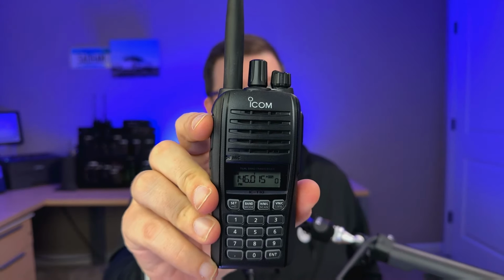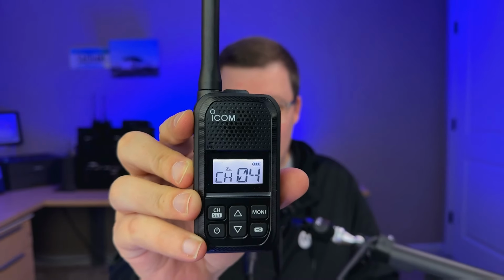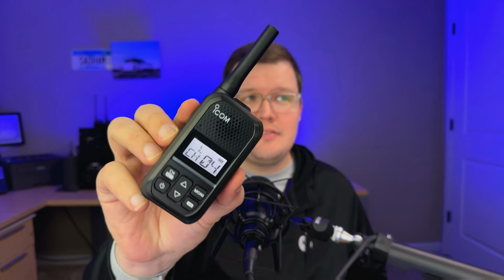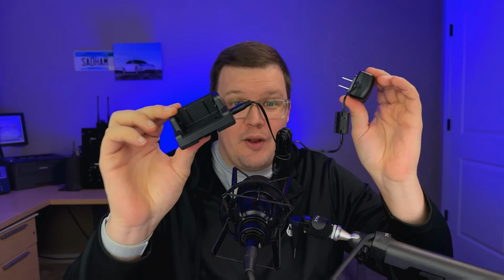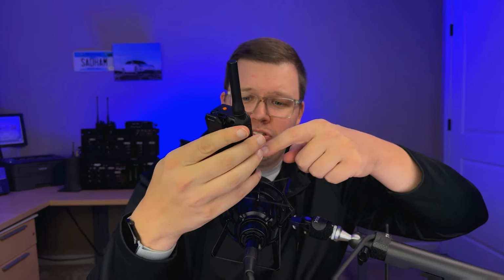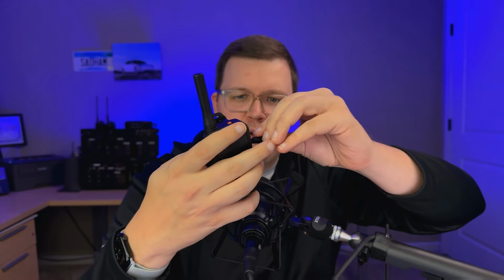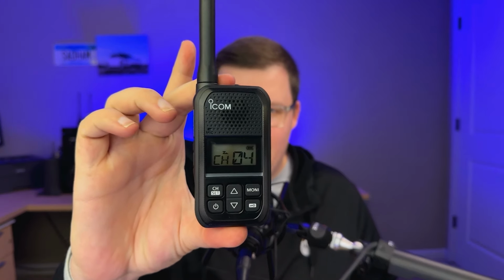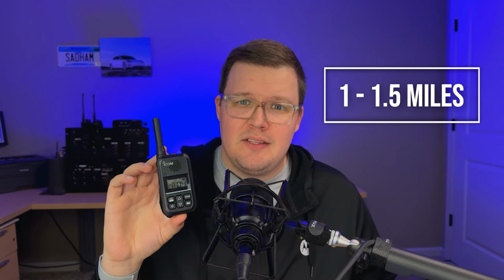Best Two Way Radio For Business - Icom F200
Looking for the best two-way radio for your business? We’ll cover essential features, ease of use, range, durability, and cost-effectiveness, showing you why the Icom F200 stands out as a practical choice for professionals in industries like construction, hospitality, and retail. Whether you're looking to improve team coordination, safety, or productivity, find out how the F200 could be the best fit for your business needs.

Chapters
0:00 Introduction
0:36 Ham Radios vs. Business Radios
1:10 Icom F200 Radio
1:55 Icom F200 Battery Life
2:20 Icom F200 Charging
3:00 Why Icom F200 Is Good for Businesses
3:32 Icom F200 Ease of Use
4:29 Icom F200 Frequency Range
4:59 Icom F200 Output Power and Distance
5:20 Icom F200 Build Quality
5:46 Would I Recommend The F200?